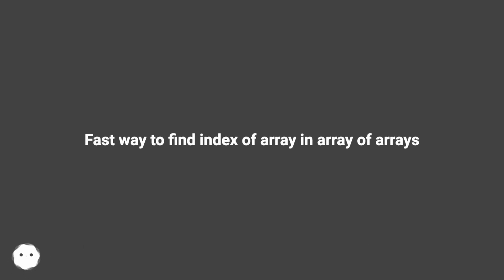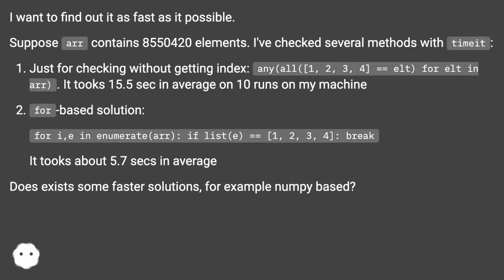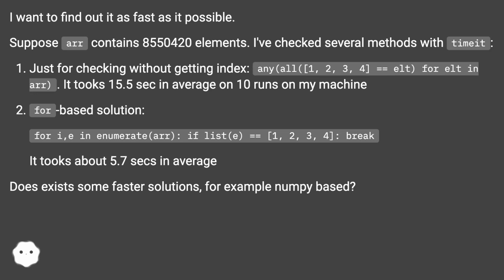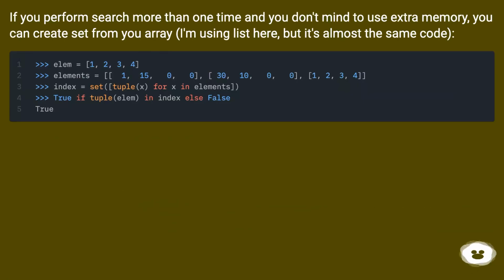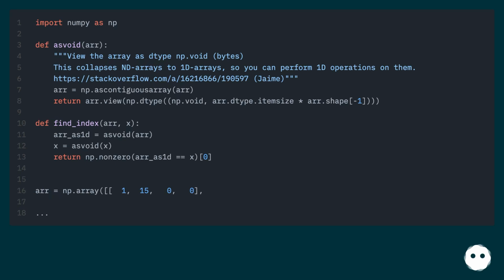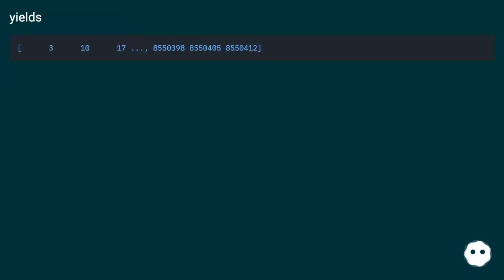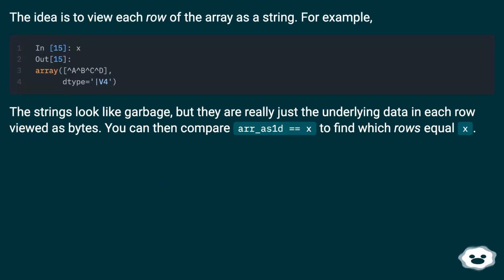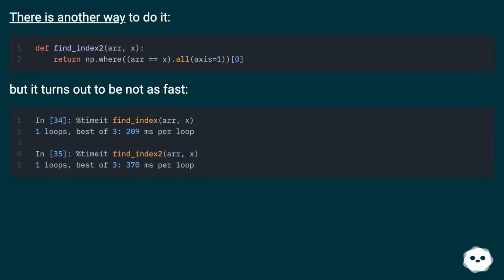Fast way to find index of array in array of arrays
Chapters
00:00 Fast Way To Find Index Of Array In Array Of Arrays
01:04 Answer 1 Score 0
01:23 Accepted Answer Score 6
02:24 Thank you